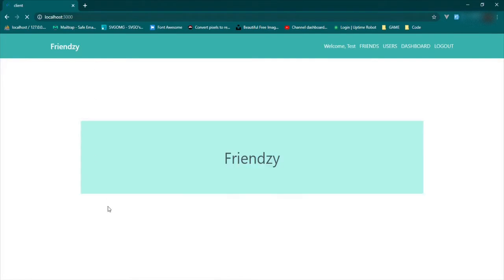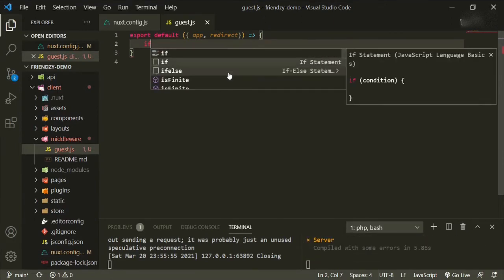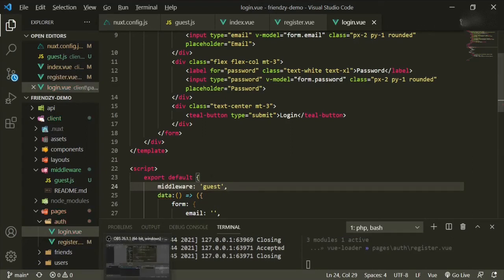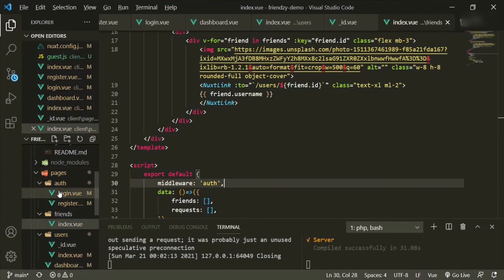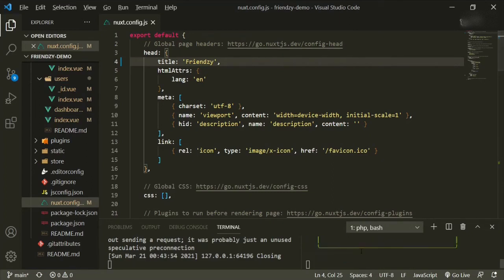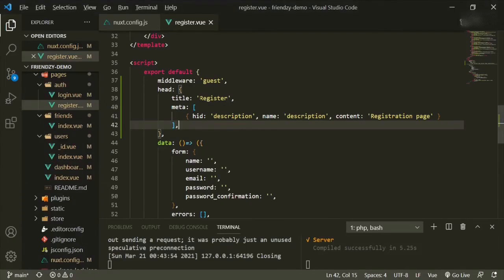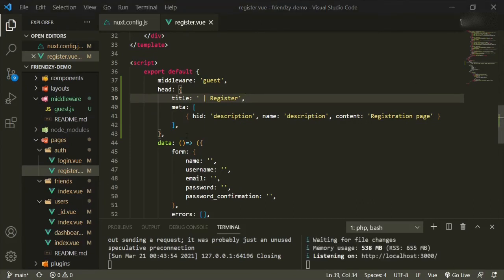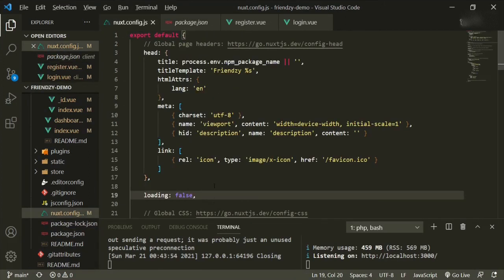Friendzy: Laravel 8 API & Nuxt - Ep.#5 Middleware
Laravel 8 API:
Single page application built with Laravel  as the api and Nuxt JS on the frontend.
Tailwind CSS was used for the design.

Friendship system for any type of social networking site or app.

In this episode we are setting up the middleware using Nuxt.

Project name is Friendzy.

📓 Video Chapters:
0:00 Laravel 8 API & Nuxt - Middleware